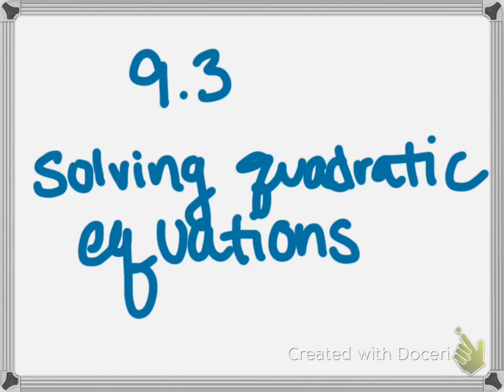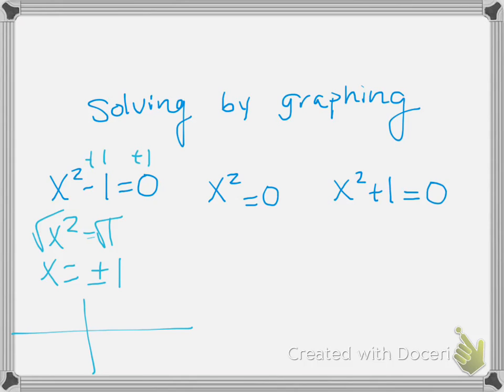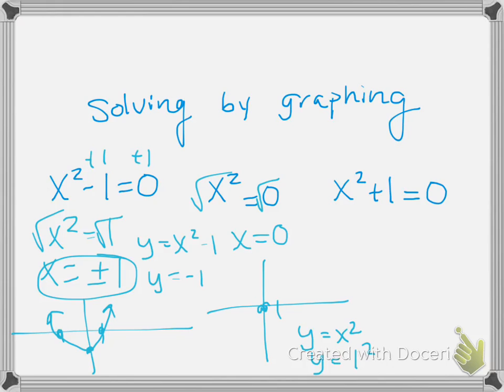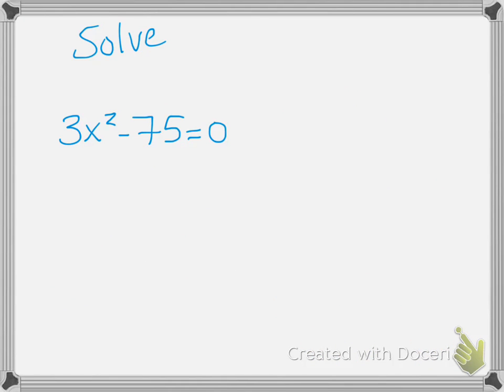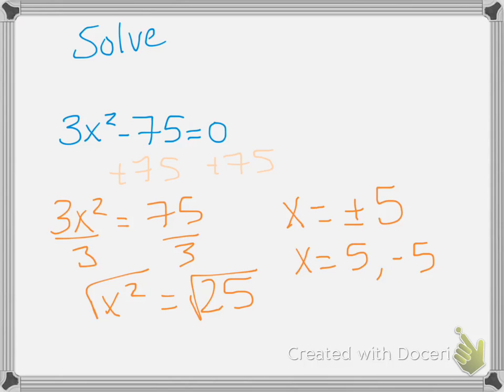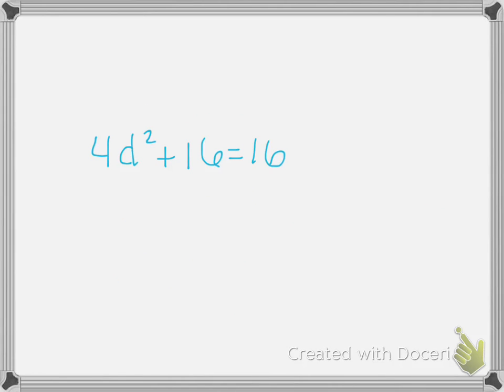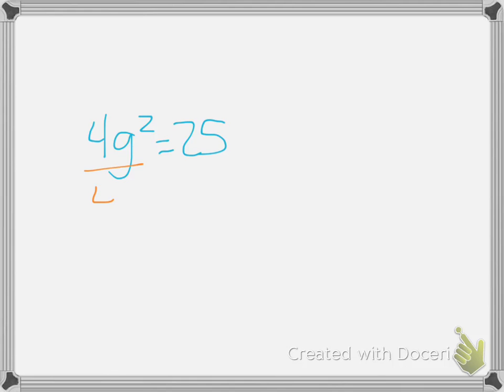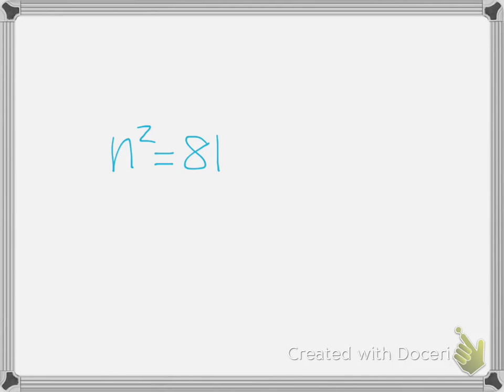9.3 solving quadratics